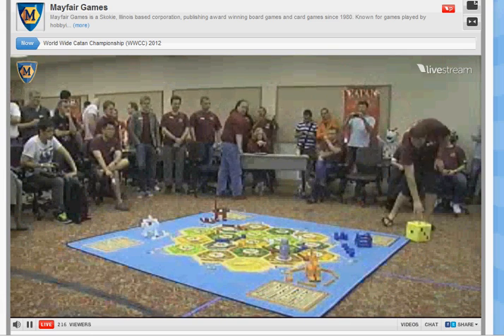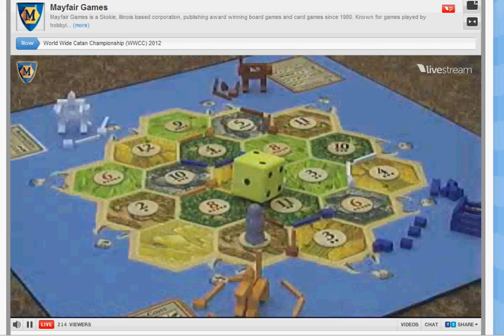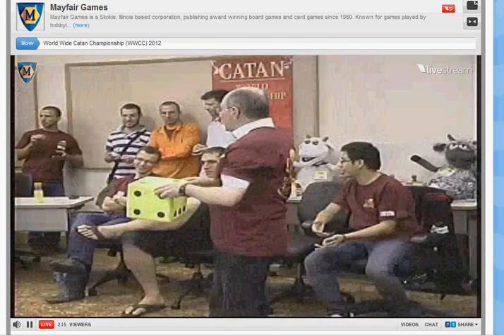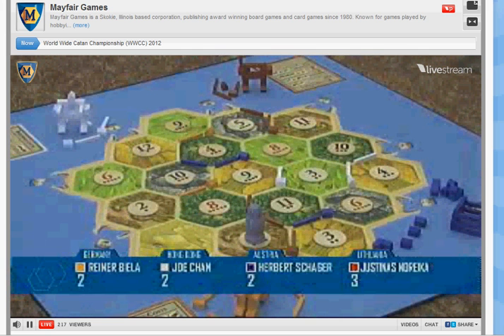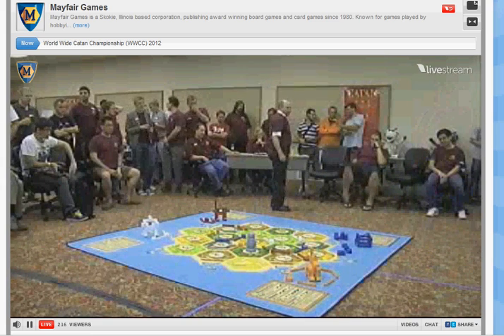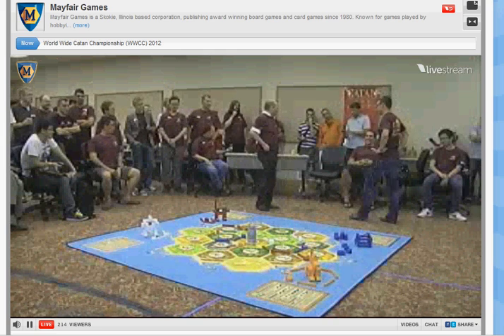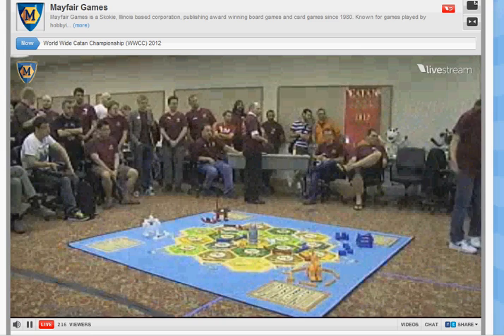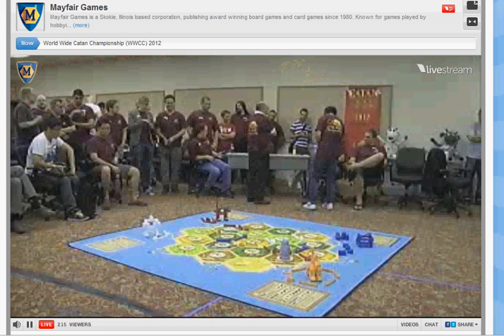WWCC - World Wide Catan Championship 2012 Final - 4